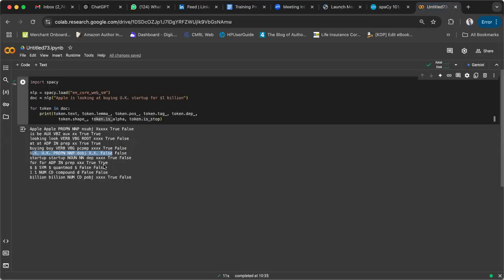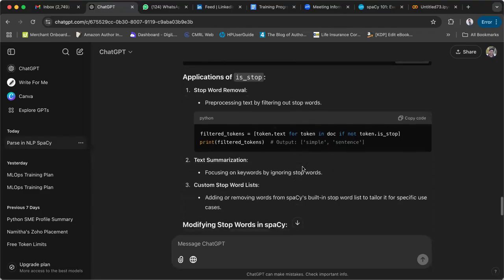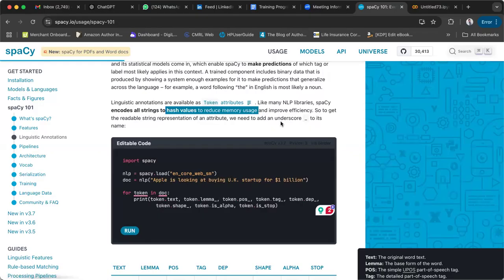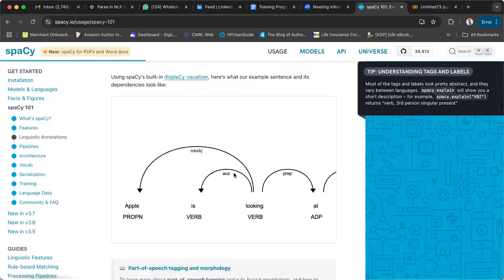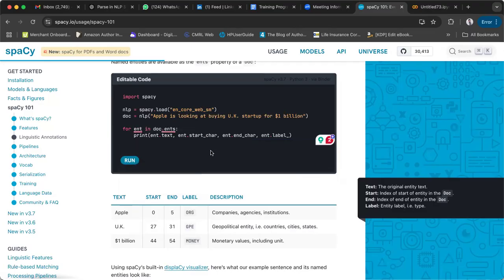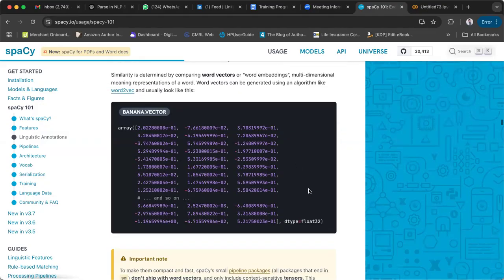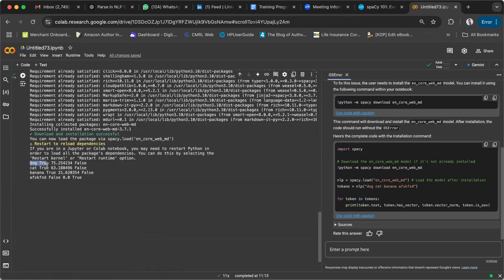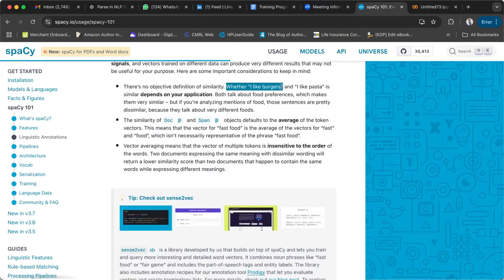Mastering NLP with spaCy: A Comprehensive Guide to Its Features | AI ML Course By Srinivasan R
Dive into the world of Natural Language Processing (NLP) with spaCy, a powerful open-source library designed for advanced text analysis in Python. In this video, we cover spaCy's essential features, including tokenization, named entity recognition, dependency parsing, and customization options. Learn how spaCy can help you efficiently process large volumes of text and extract meaningful insights for various applications, from chatbots to information extraction systems. Whether you're a beginner or an experienced developer, this comprehensive guide will equip you with the knowledge to leverage spaCy for your NLP projects. Join us and start transforming your text data today!